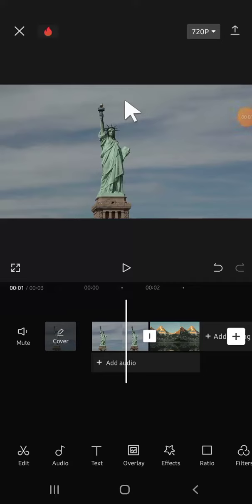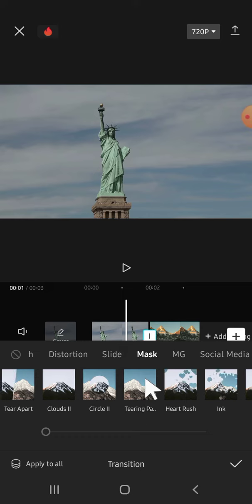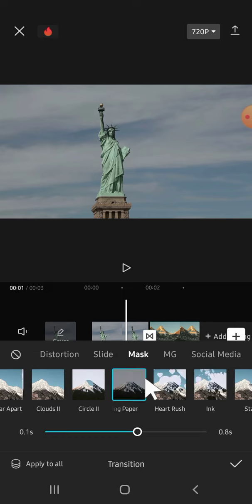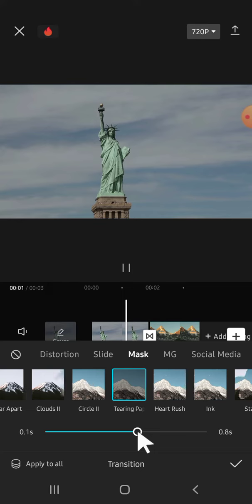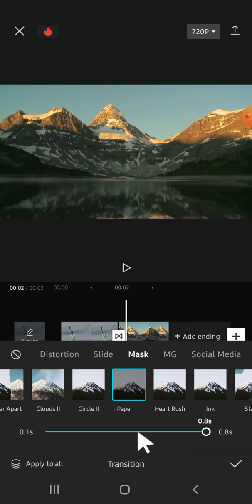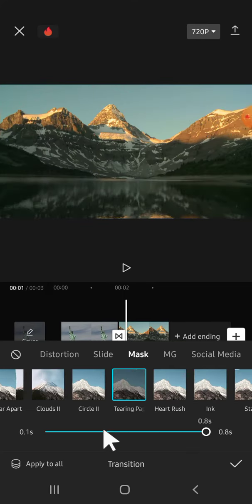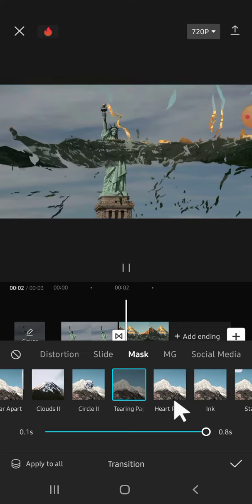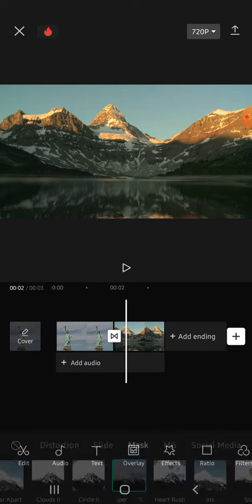CapCut Transition Idea! How You Can Apply Tearing Paper Transition to Your Clips in CapCut Mobile?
Ever wanted to capture the essence of time by combining past and present moments in a single video? Look no further! In this tutorial, we'll guide you through the process of creating a captivating "Then and Now" video edit using CapCut Mobile.